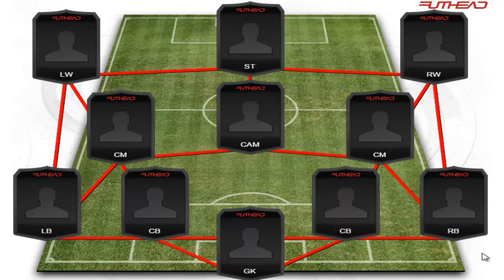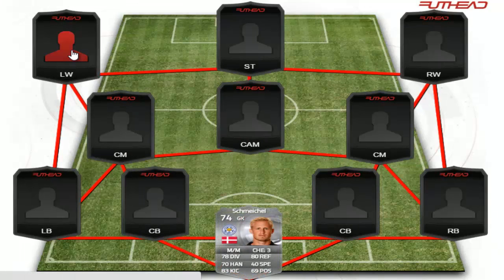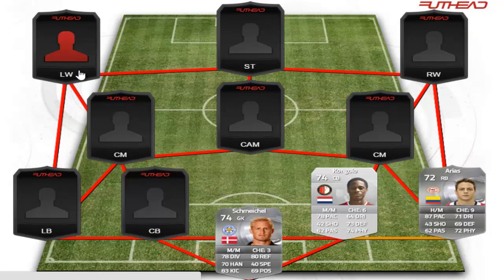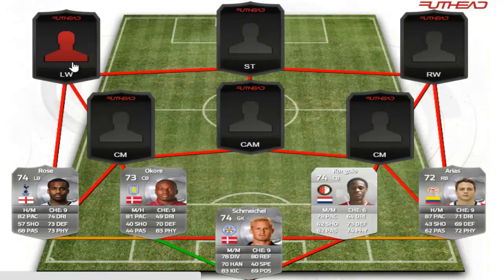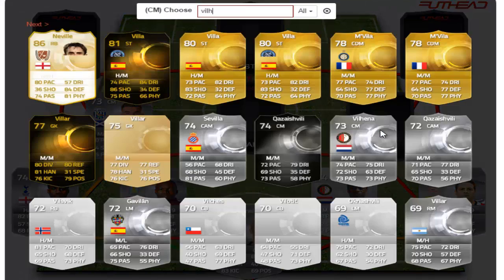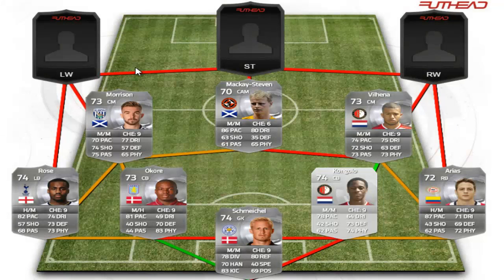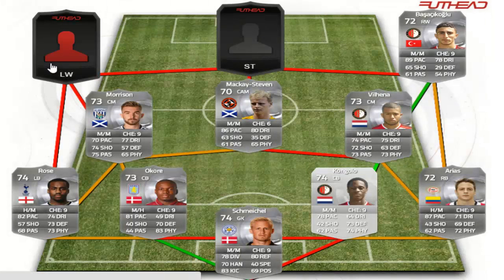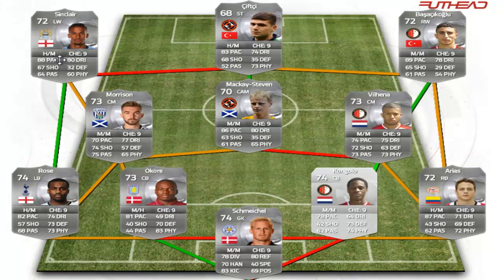FIFA 15 | SILVER SKILLERS DREAM feat. Cifti, Stevens & Okore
A full silver team with 2 skillers and a solid defence.